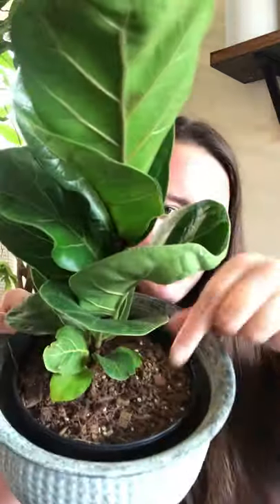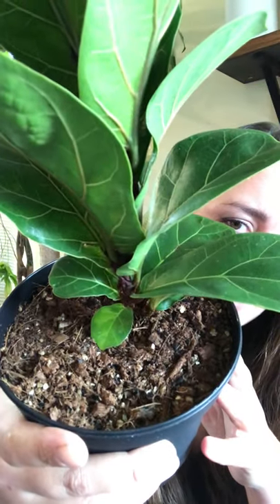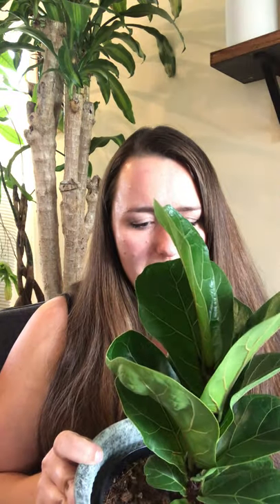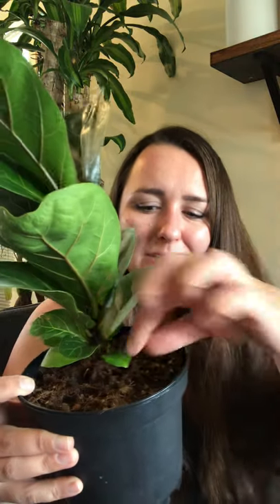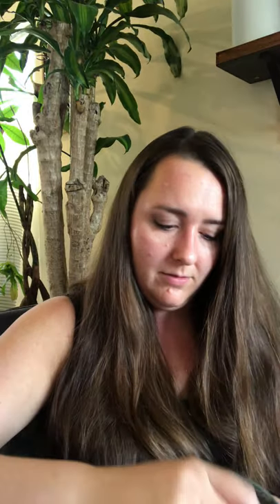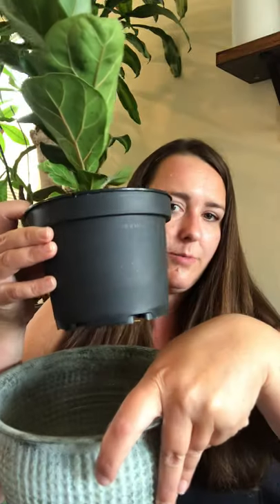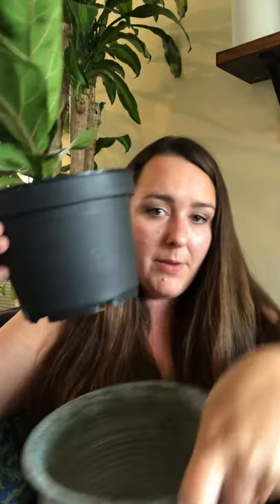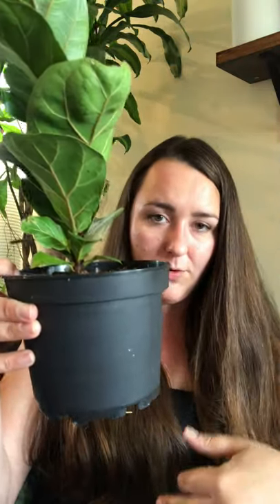Plant Spotlight: Fiddle Leaf Fig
Learn about fiddle leaf fig tree care to avoid common problems.